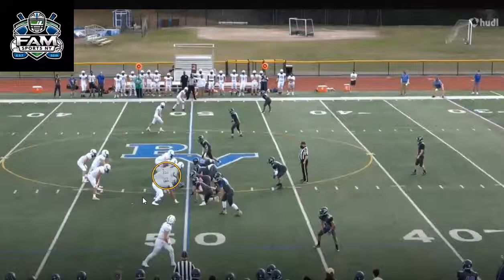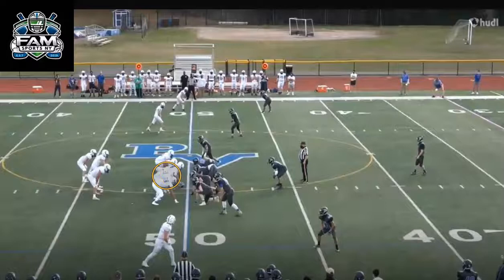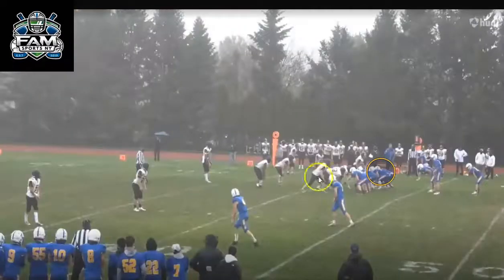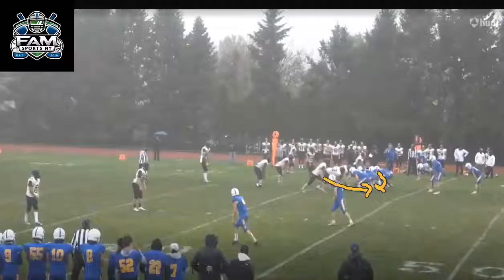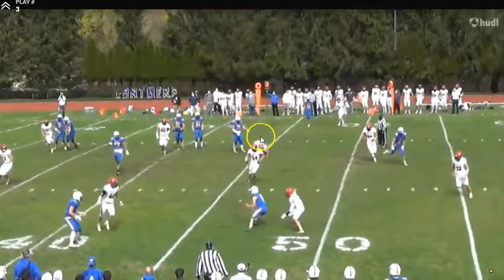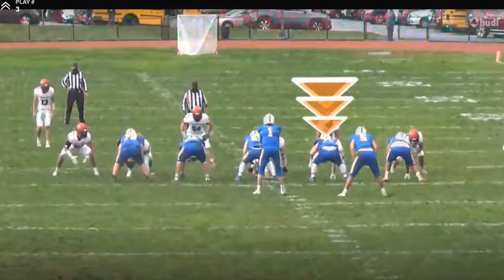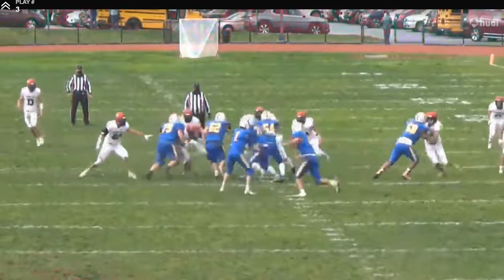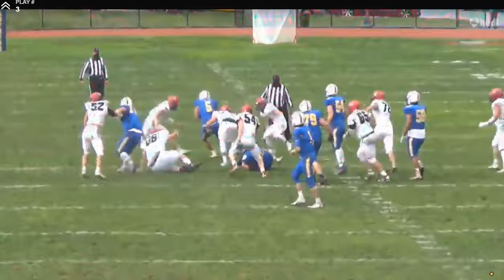#51/#71 George Kostas (OG/DL)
Frank's Film Room: #51/#71 George Kostas (OG/DL) Class of 2022 of Ardsley HS. George is a stocky and strong OL. Shows the ability to drive and finish blocks when he has good hand placement. He also shows to be nimble enough to pull for traps and some sweeps. Listed at 5'10" and 250 lbs.